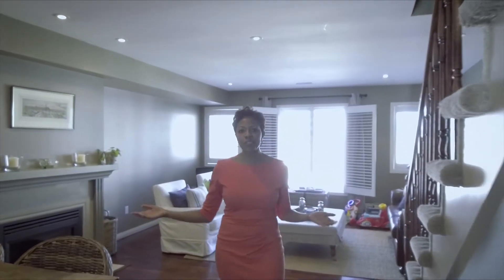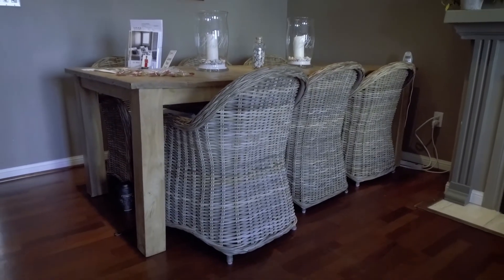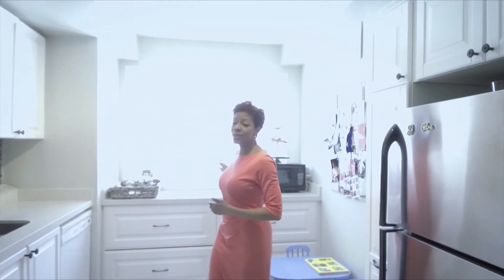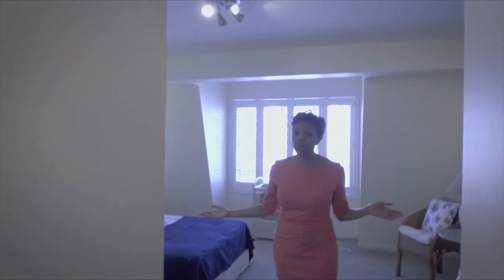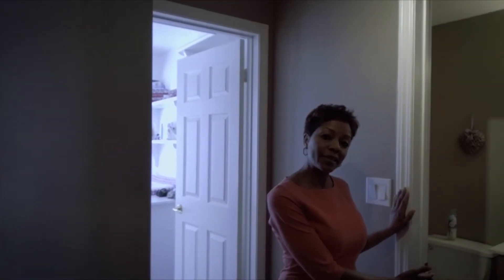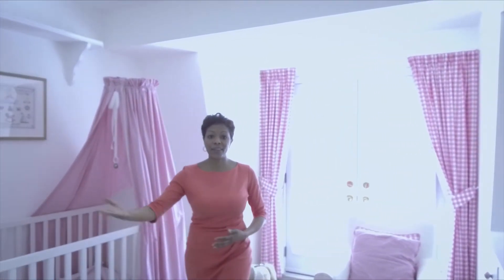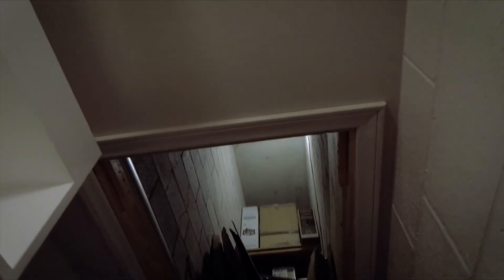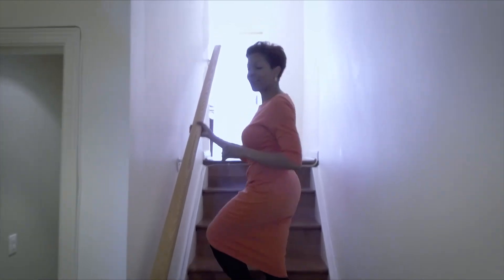Spacious Townhouse in Davisville Village: #4 - 151 Merton St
This roomy 1700+ sq ft of living space located on Merton Street. You can even enjoy direct access from the garage inside to your townhouse.

The spacious and bright living & dining room is ideal for entertaining or a busy family life. The large kitchen will allow you to accommodate guests in what inevitably becomes a kitchen party or cook up a feast with some friends.

With a large laundry room completing the necessities of life is easy. A second floor office is ideal for working from home as it has it’s separate entrance and a patio. Or use it as a den where you can steal away with a good book or catch up on Netflix. Powder room. On the third floor enjoy your large bright master bedroom retreat complete with a large closet. The master ensuite features a separate tub and shower.